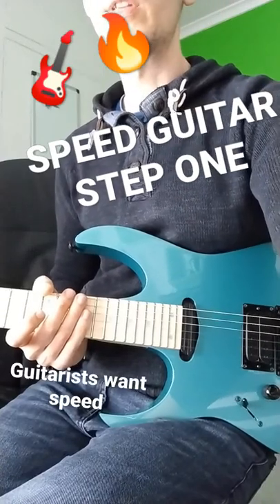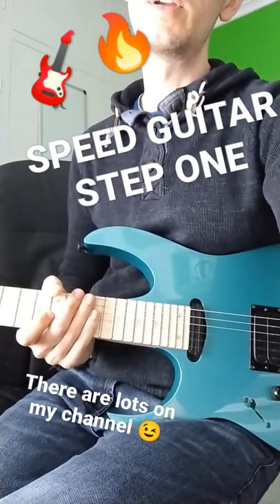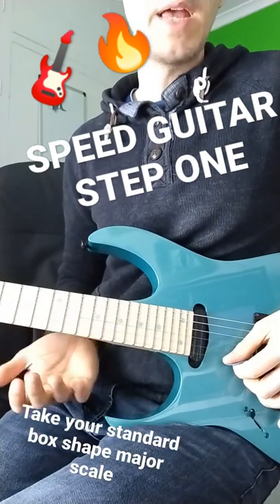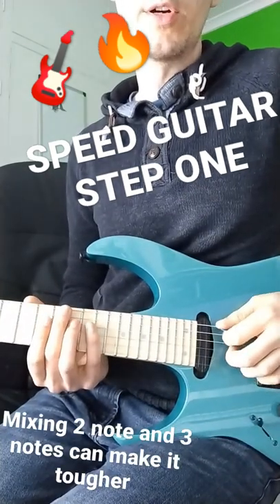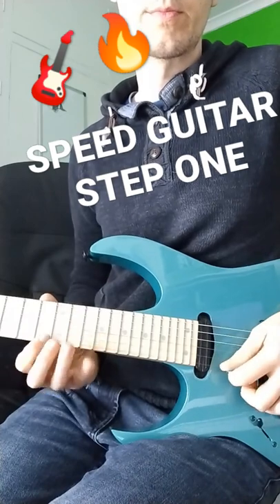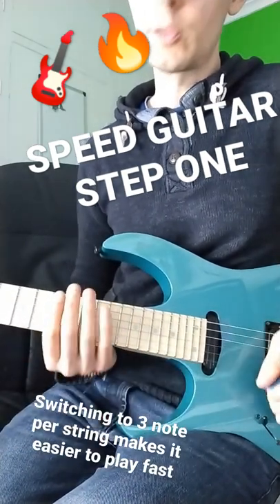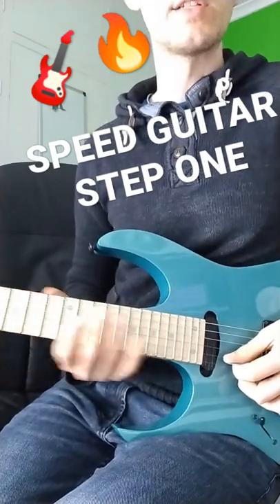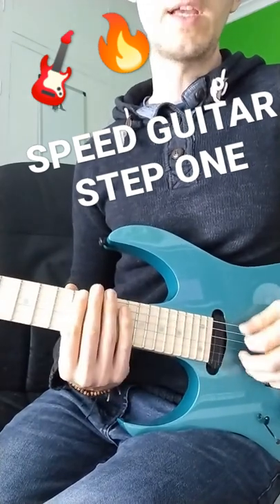STEP ONE In Getting FAST On Guitar 🎸🔥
GEAR USED
Ibanez RG565